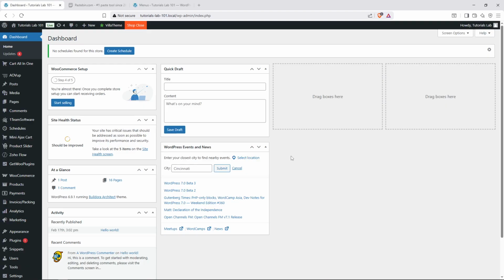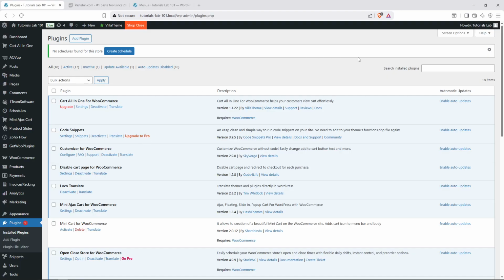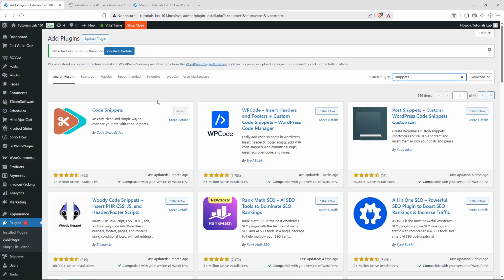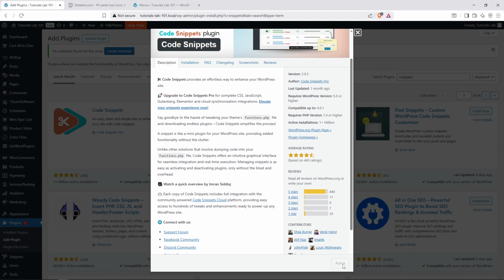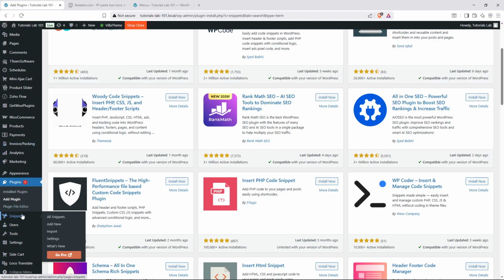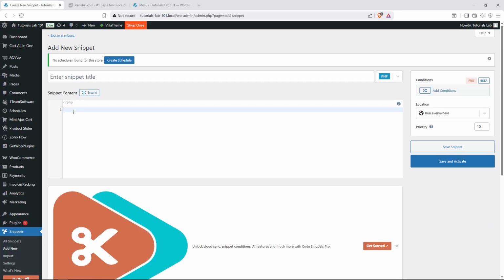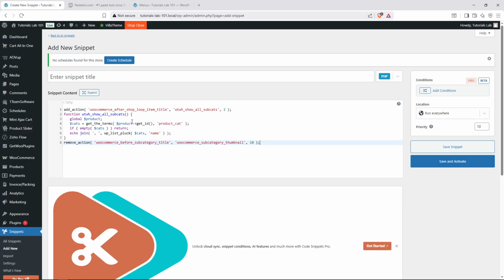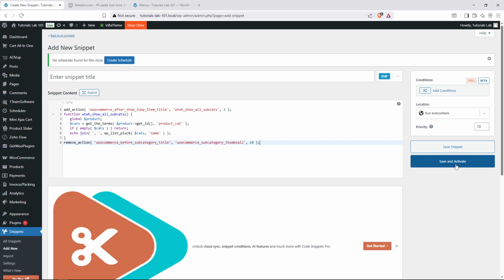How to Display The Category Name For Each Product On The WooCommerce Shop Page (Tutorial 2026)